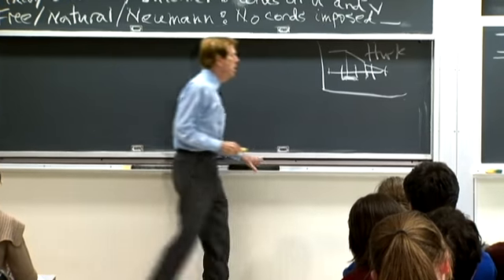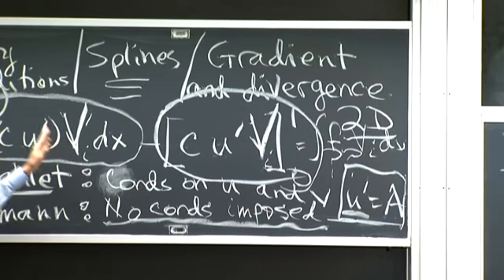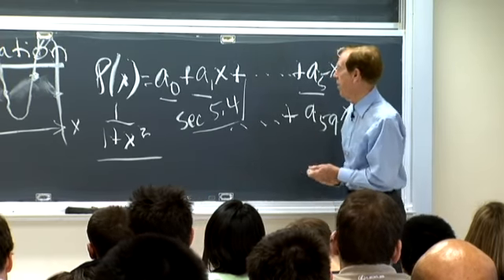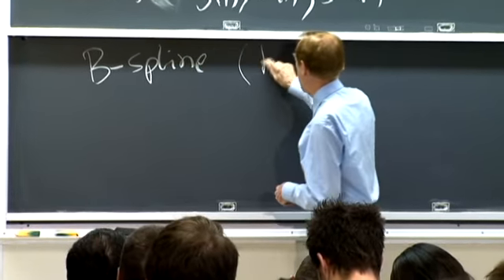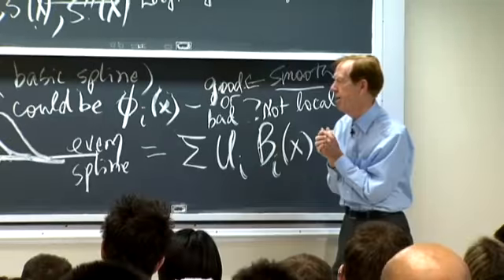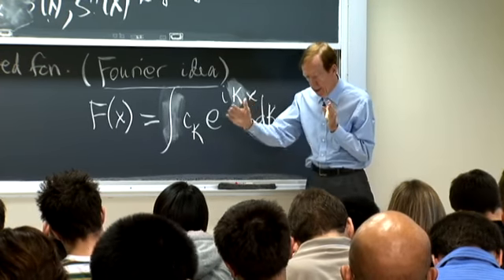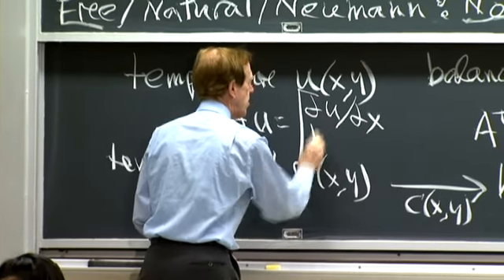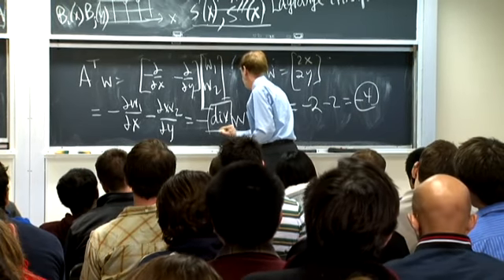Lec 21 | MIT 18.085 Computational Science and Engineering I, Fall 2008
Lecture 21: Boundary conditions, splines, gradient and divergence (part 1)